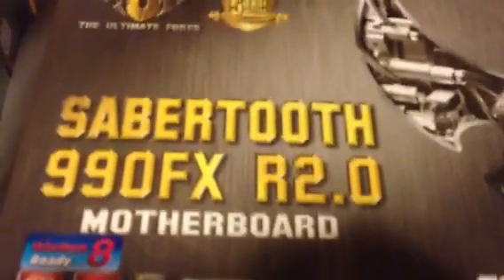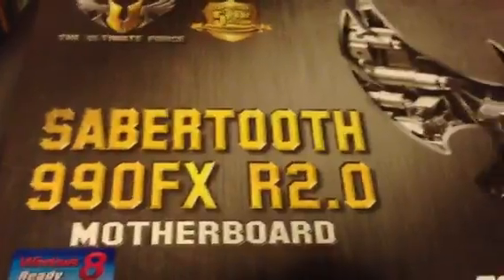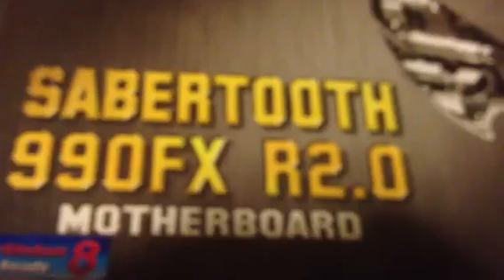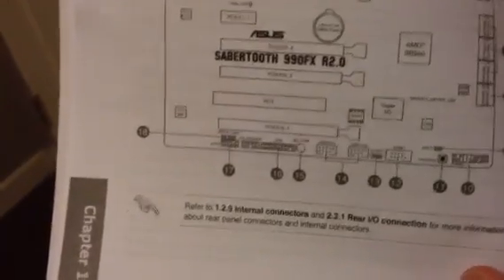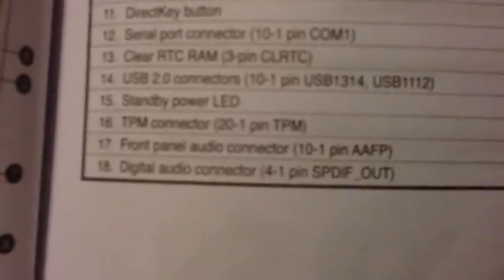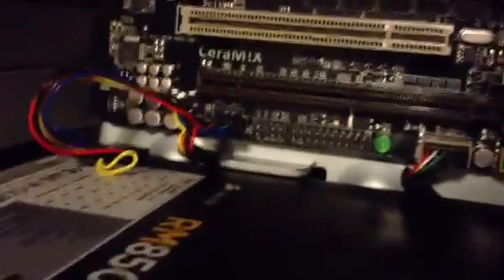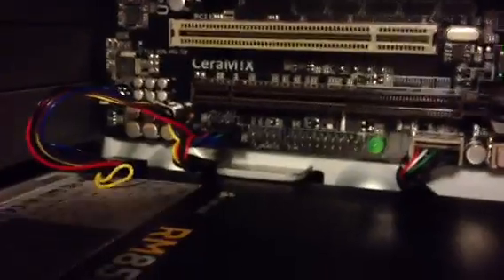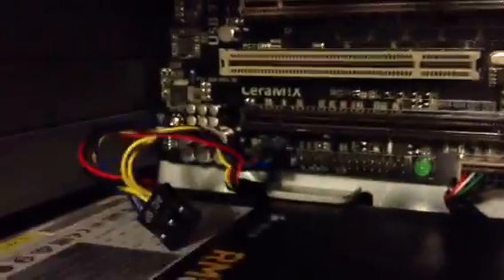ASUS Sabertooth 990 FXR 2.0 AC97 Vs HD AUDIO -FILMED VIA POTATO-...there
AC97 or HD AUDIO which to plug in??

I explain it here in my video.